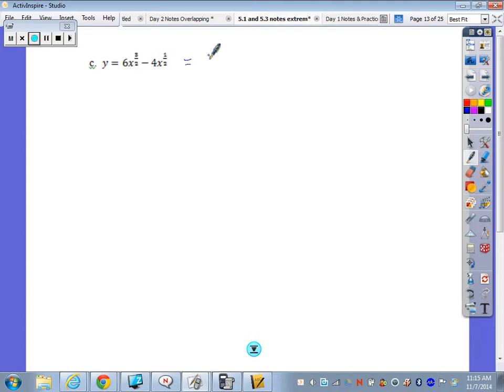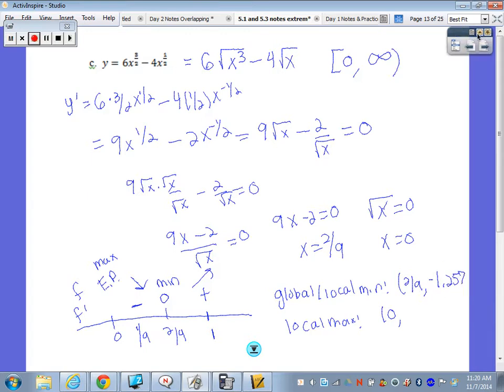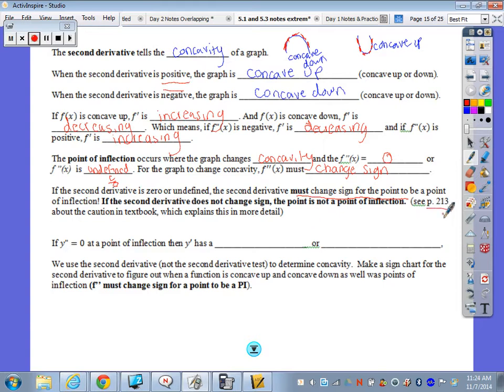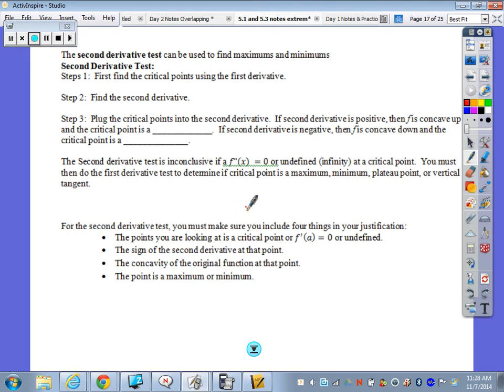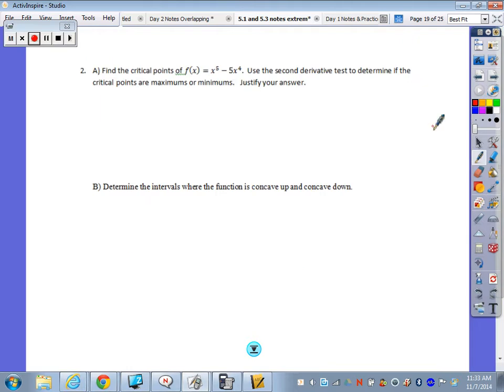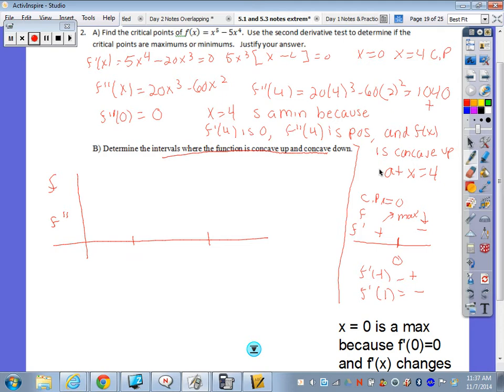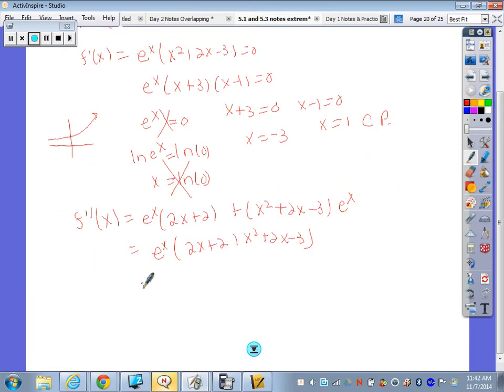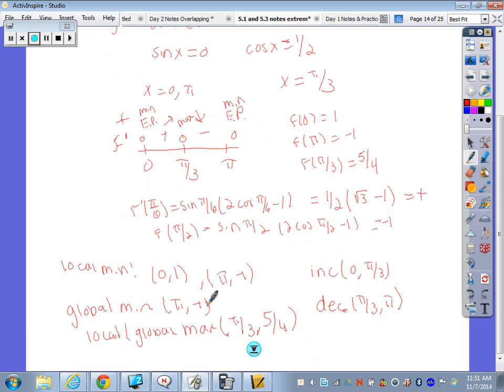5 1 and 5 3 second derivative test day 2